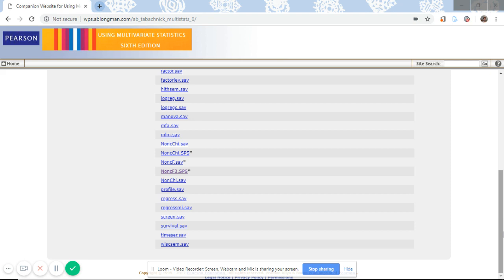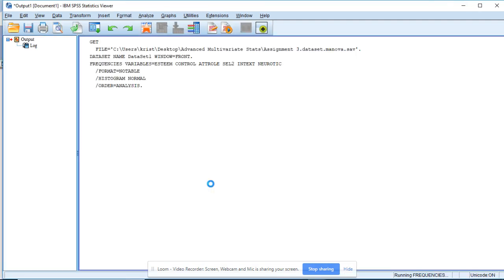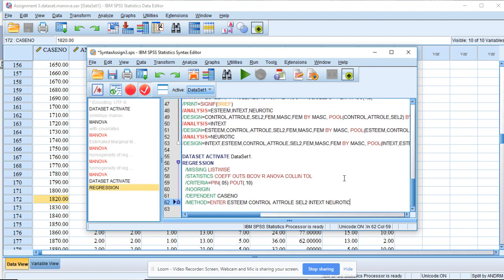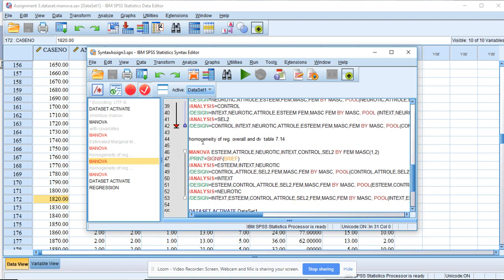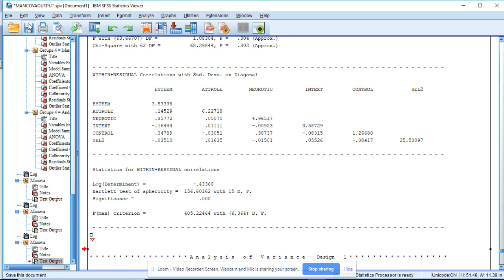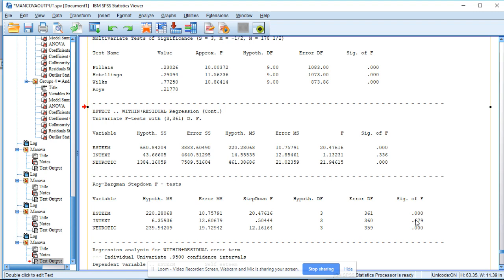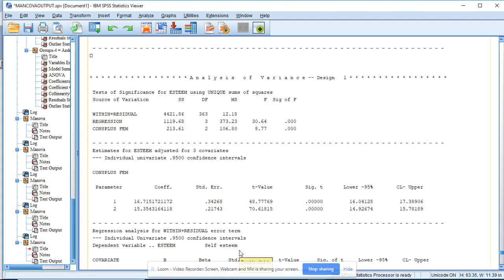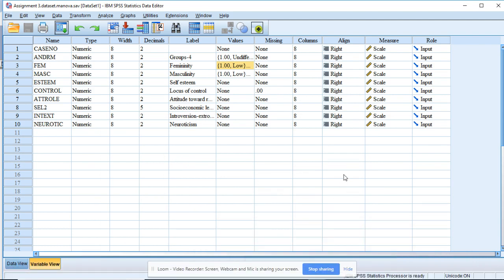Using Multivariate Statistics - MANOVA and MANCOVA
This video follows the complete example of MANOVA and MANCOVA in Using Multivariate Statistics (Tabachnick & Fidell, 2007, 5th ed.). I'm still learning too!